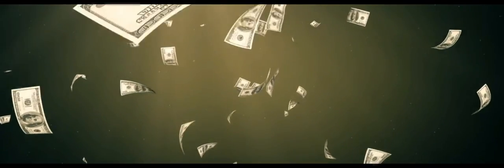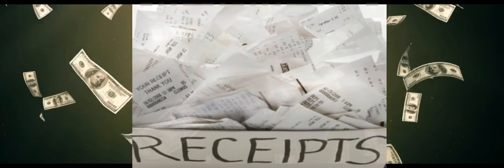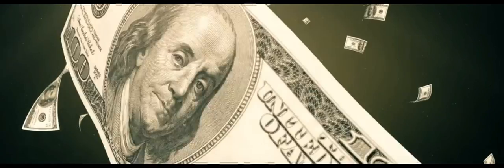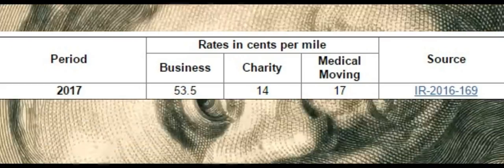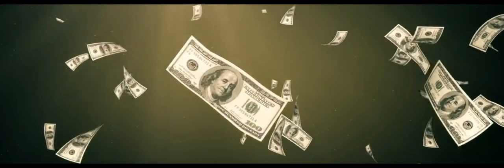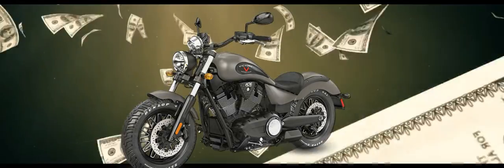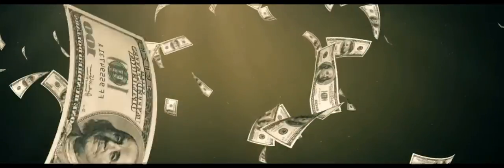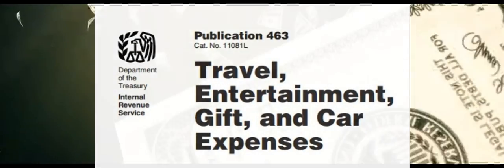Standard Mileage Rate Vs Actual Expense Method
Many ppl drive to and from their 9 to 5 job, not realizing they can save tremendously on taxes if they have their own business. If you use your car in your business, you can deduct car expenses and choose one of the following methods for this deduction:
•Standard Mileage Rate
•Actual Expense Method
Check out the differences between the two. Many ppl ignore tax planning and they dnt think about their taxes until it's time to meet with their accountants when tax planning should be an ongoing process!